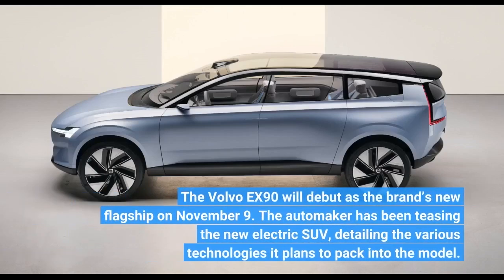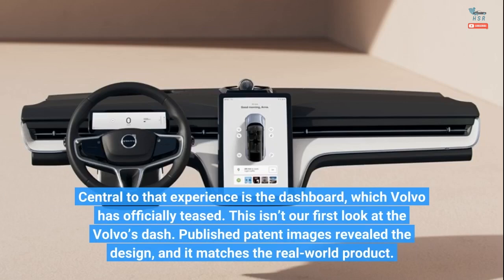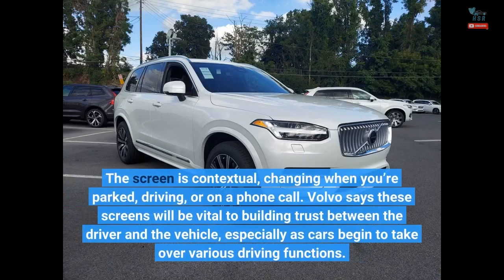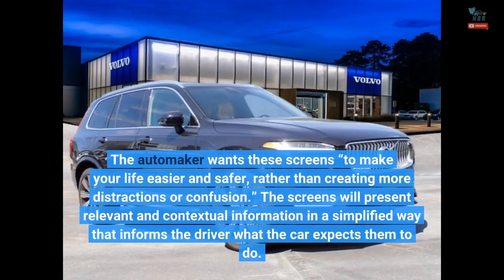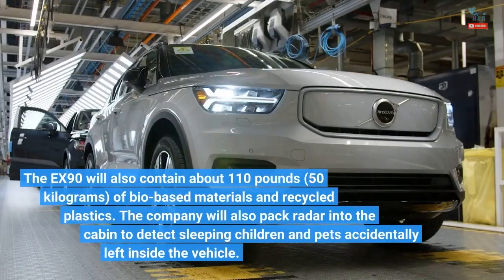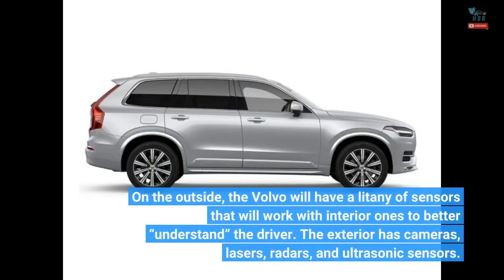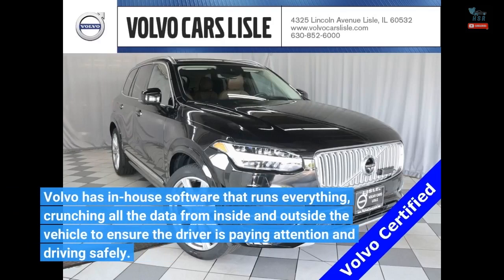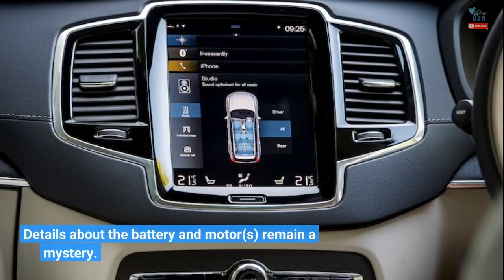Volvo EX90 Reveals Dashboard With Two Screens, Minimalist Design